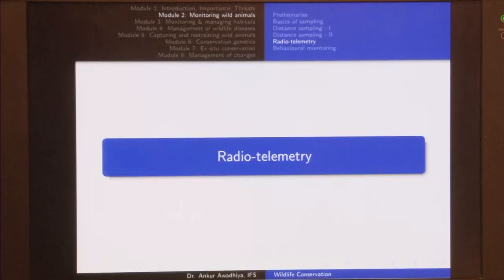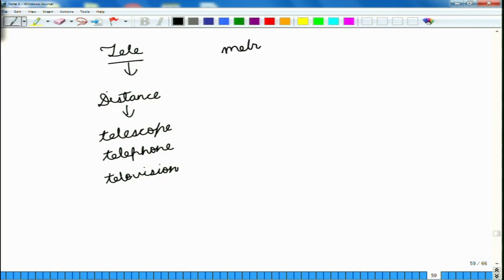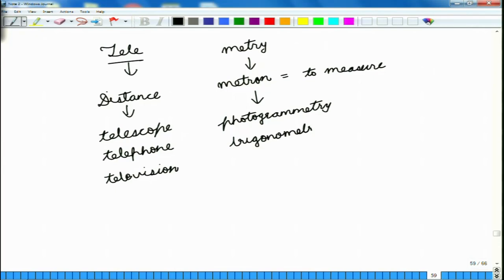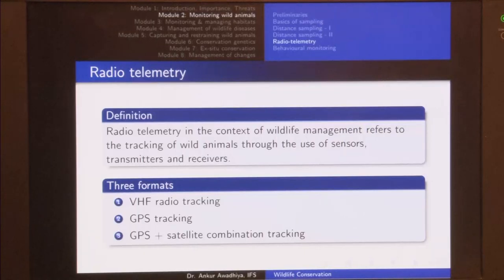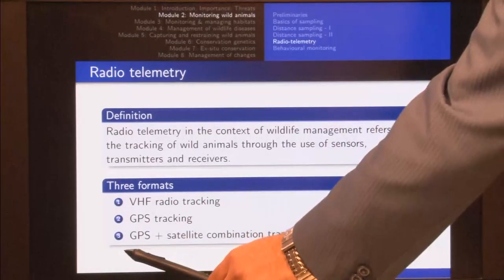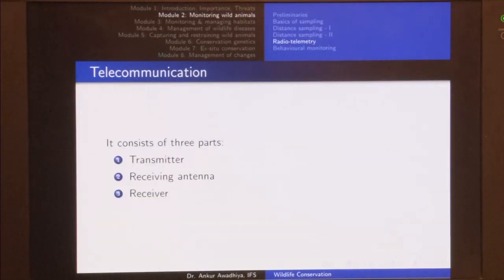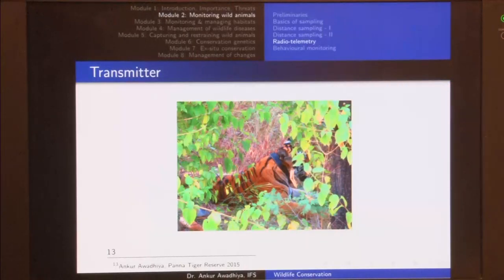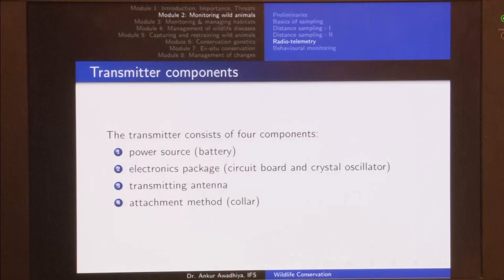noc18-bt26-Lecture 09-Radio-telemetry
Radio-telemetry